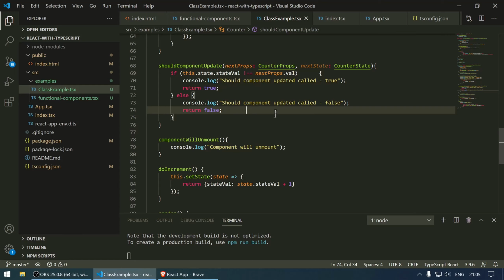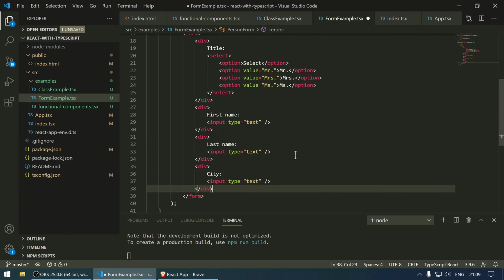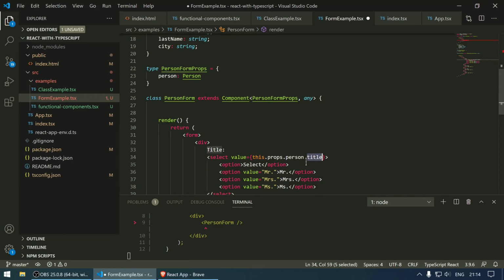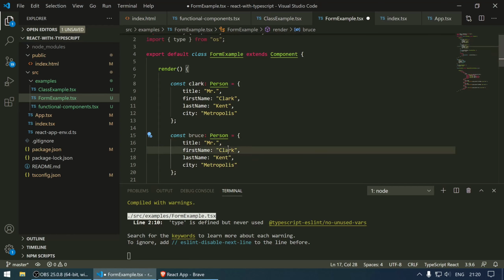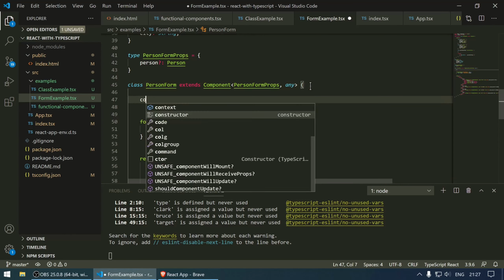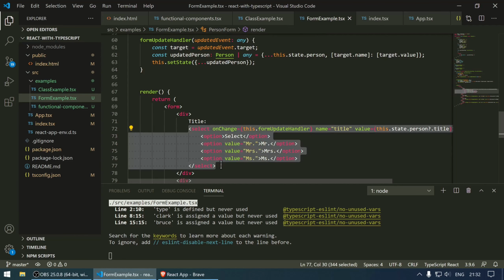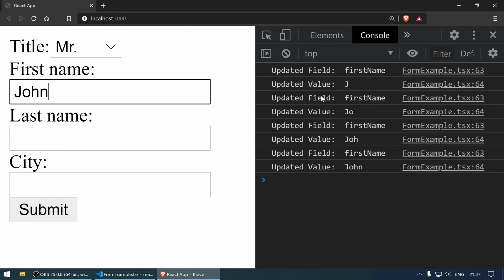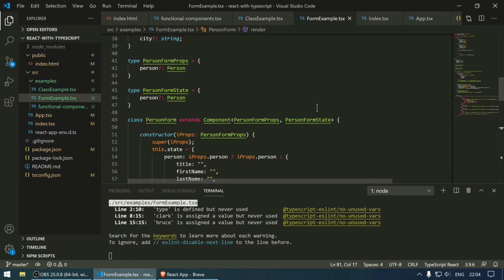9/13 - React Forms